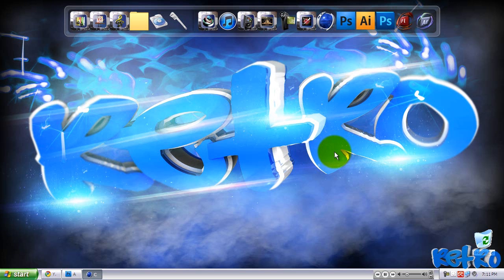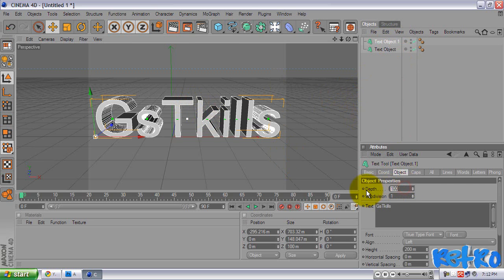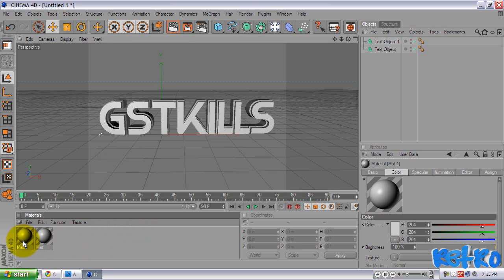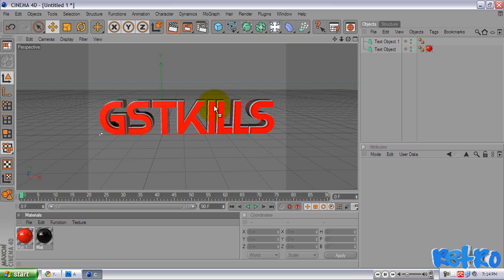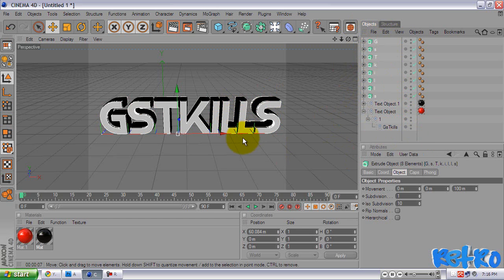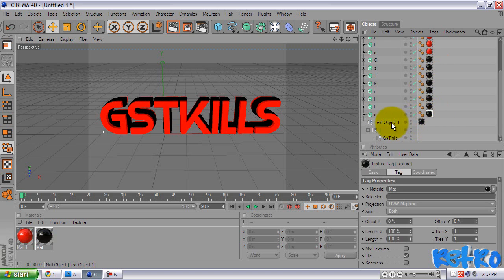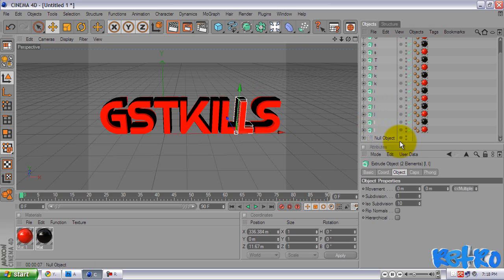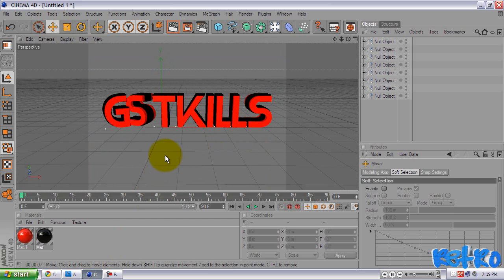Cinema 4D Tutorial | How To Rotate Text In Cinema 4D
This tutorial will be showing you how to rotate individual text in Cinema 4D!